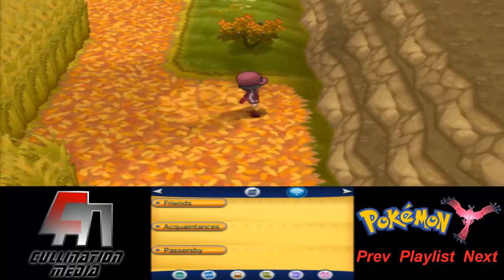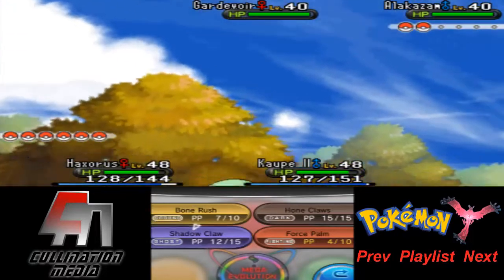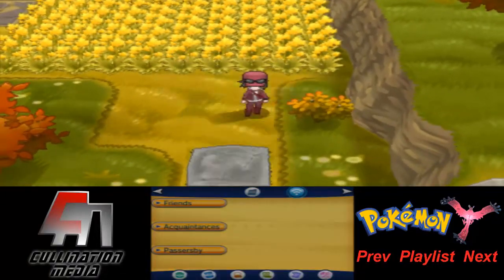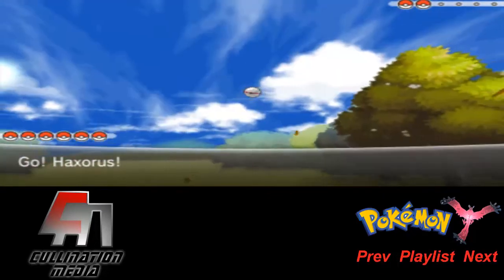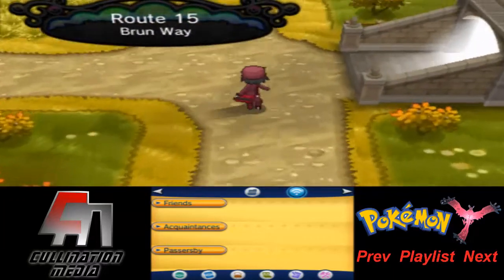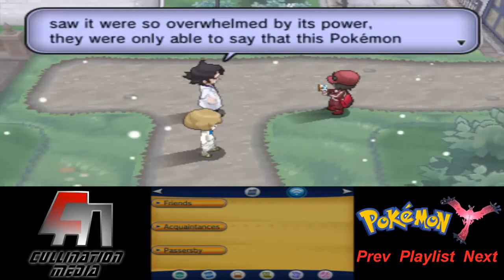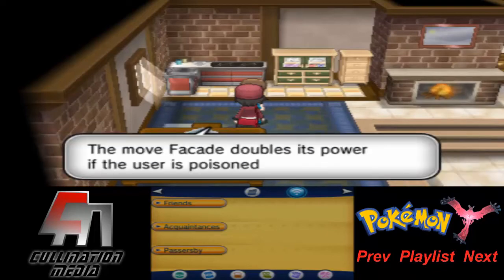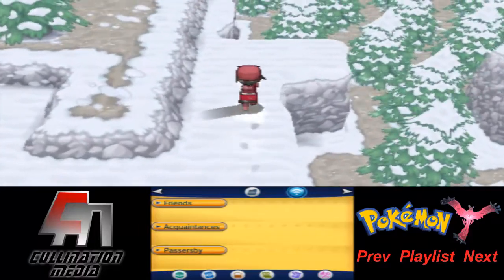Pokemon Y: Episode 30: Snow Incoming!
We're back with more Pokemon Y! Today we are finishing up Route 16, exploring Dendemille Town, and journeying through the outside portion of the Frost Cavern.

If this video reaches 50 likes, look forward to continued daily videos!